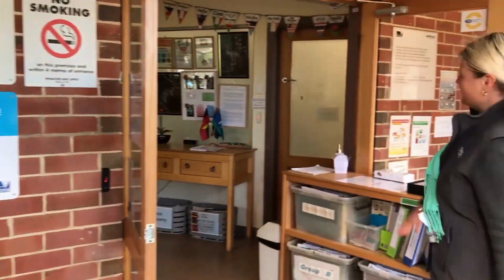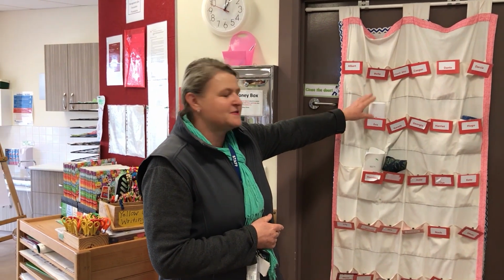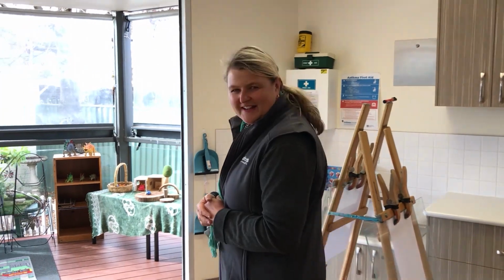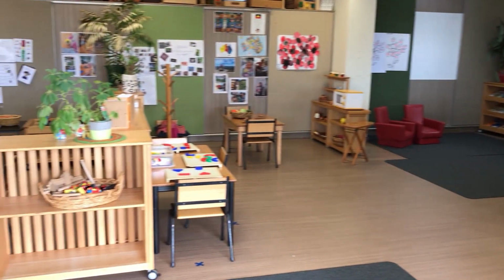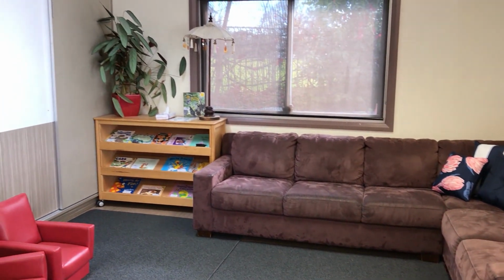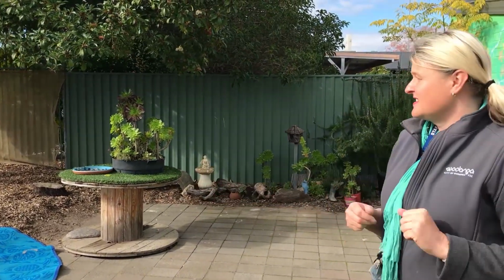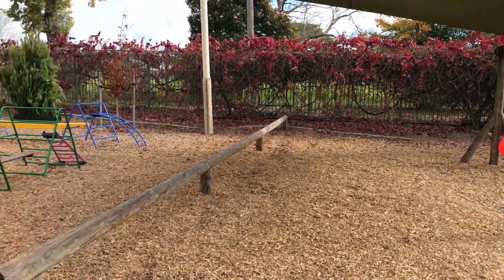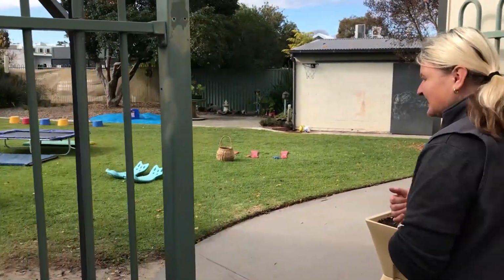Stanley St preschool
Although we cannot host our normal Open Days due to the COVID-19 pandemic, we're taking you through a walkthrough of our preschool!